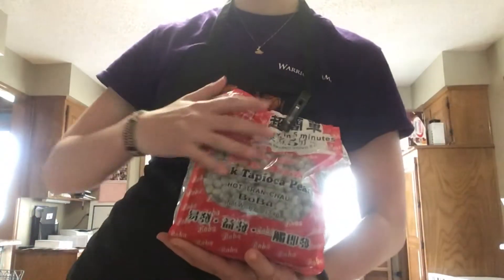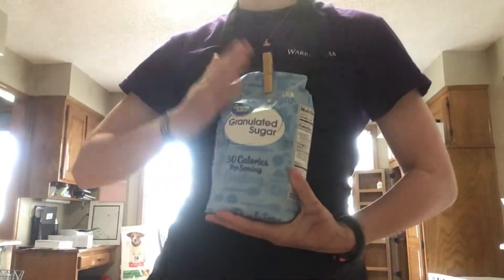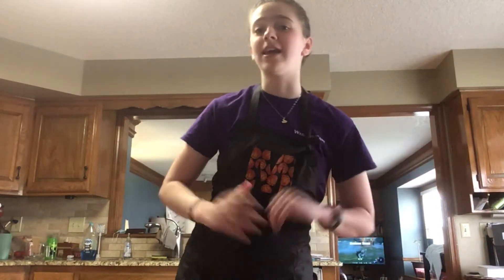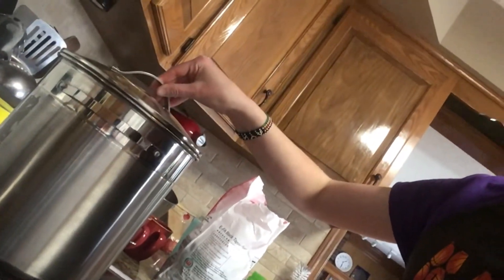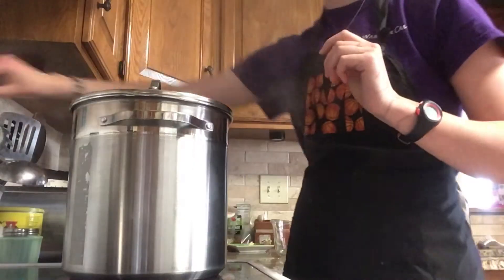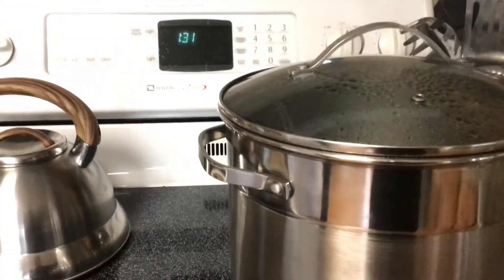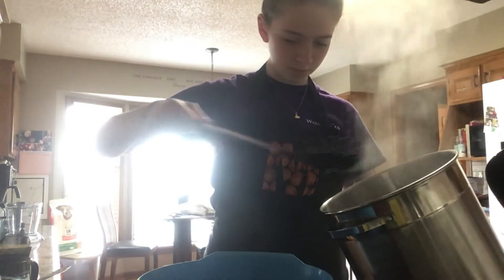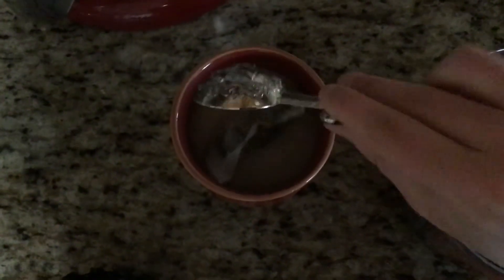Mmmmmmm (a cooking show)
Have you ever been in desperate need of something good to eat/drink? Dive in with Maryn as she explains step by step how to make the delicious zhen zhu nai cha!